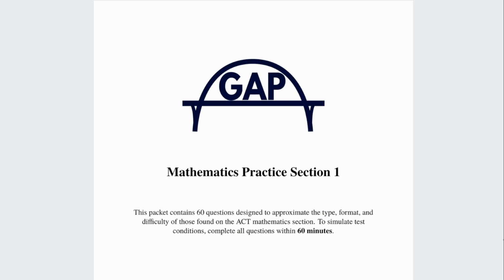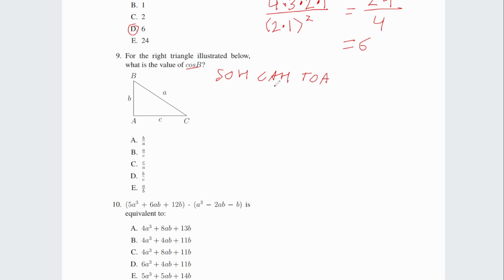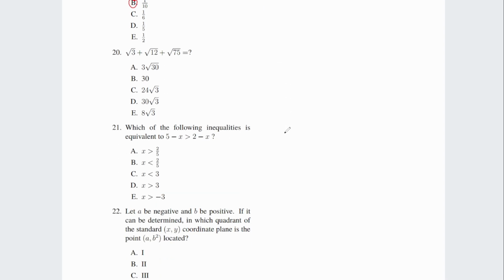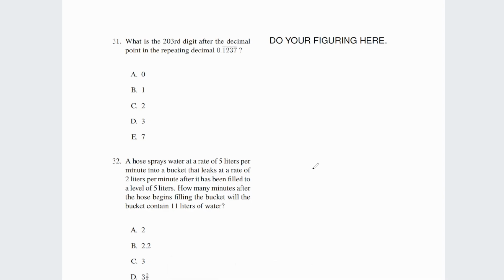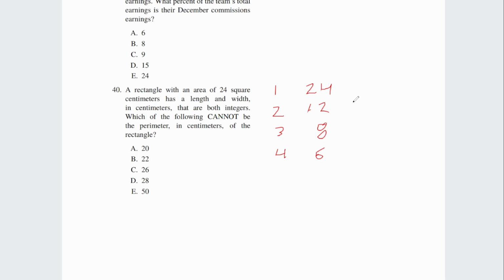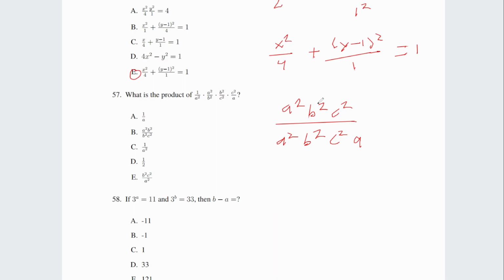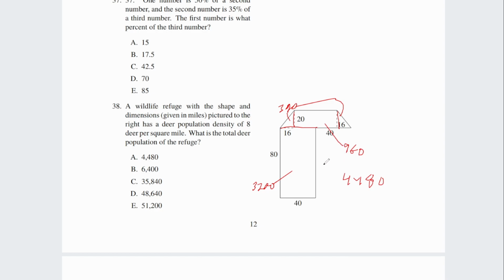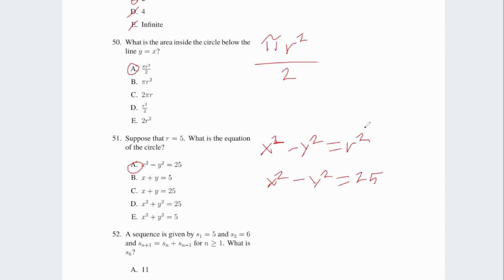Math Practice Section 1 Walkthrough | ACT Prep | Great Aspirations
Find more worksheets like this at greataspirationsprep.org